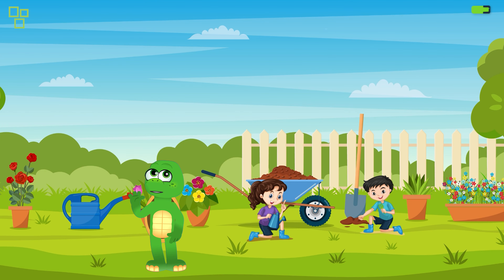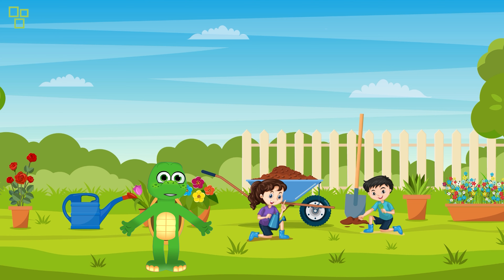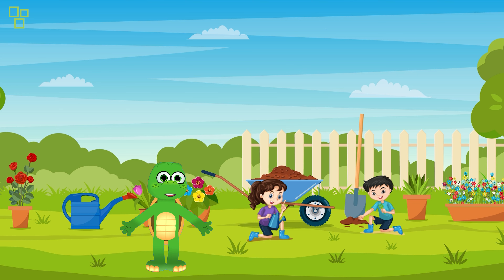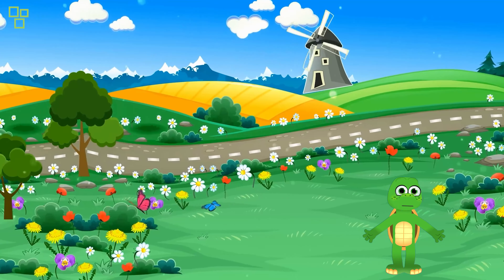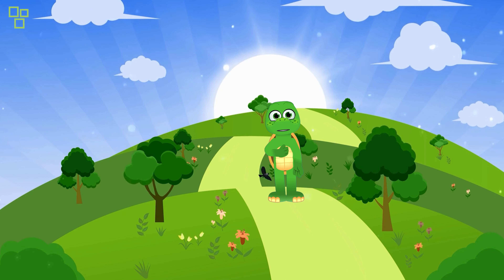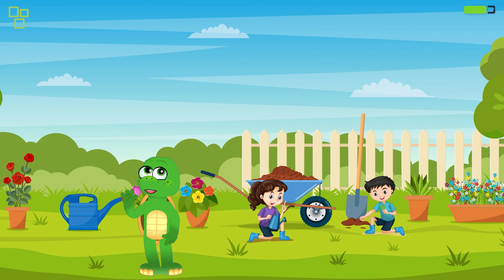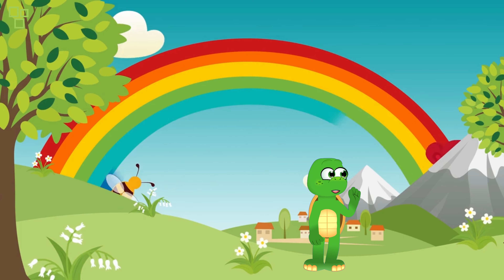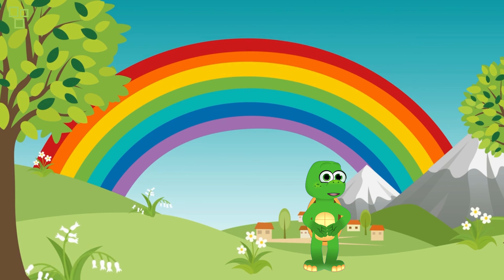Explore the Garden Kids Adventure | Story For Kids | Short Story | Bed Time Story | Kids Studio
Hey there, amazing little scientists! Join us on an enchanting adventure in today's episode of Fun Science Explorers, where we journey to the magical realm of the Magic Garden! 🌻🧚‍♂️

🌺 Segment 1: Welcome to the Magic Garden
Marvel at the vibrant sunflower fields as we discover the fascinating phenomenon of heliotropism – where sunflowers follow the sun! Our exploration continues with a visit to the whispering willow tree, rumored to communicate with animals. Is it true? Let's find out!

🌿 Segment 2: The Secret Life of Plants
Dive into the incredible world of plants! Learn how they "breathe" through tiny pores called stomata and embark on a colorful experiment to see how plants drink water. Get ready for a hands-on experience that will leave you amazed!

🦋 Segment 3: Meet the Magical Creatures
Spot the fluttering butterflies, busy bees, and clever chameleons that call the Magic Garden home. Discover the unique roles these magical creatures play in maintaining harmony within this extraordinary ecosystem.

🌟 Interactive Quiz Time!
Test your newfound knowledge with a fun quiz! What do we call the movement of sunflowers following the sun? A) Moonwalk, B) Heliotropism, or C) Sun Dance? Leave your answers in the comments below!

👋 Conclusion
Stay curious, keep exploring, and until next time, bye-bye, little scientists! 🚀🔍